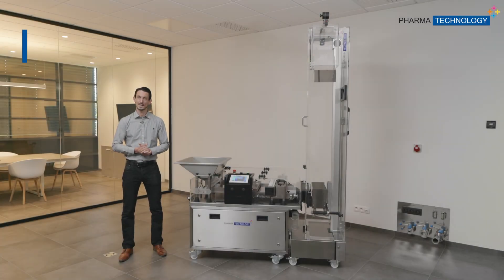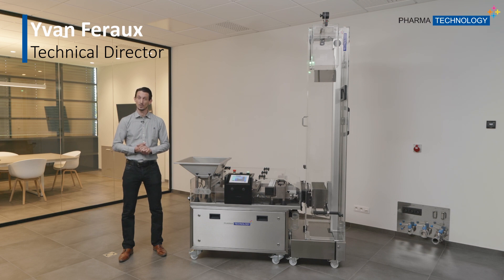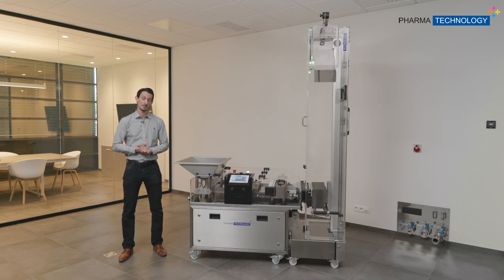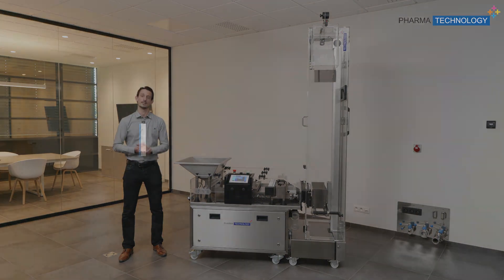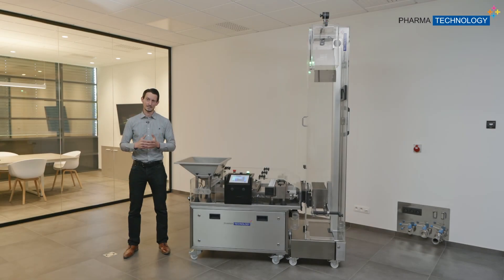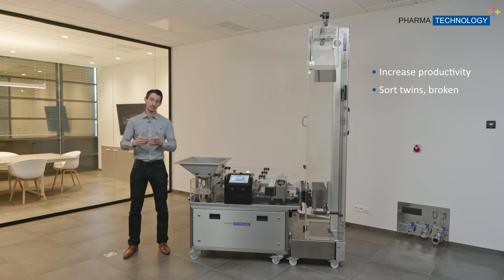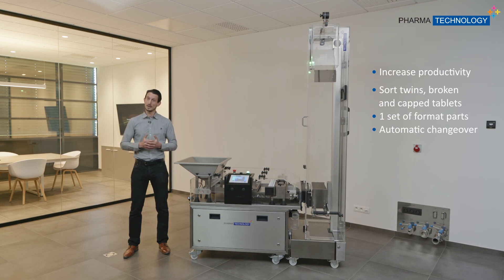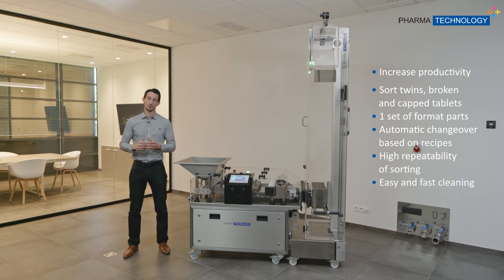iSort with bucket elevator iLift for tablet sorting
The iSort is a new tablet sorting device designed to increase packaging lines efficiency. The iSort automatically detects and removes broken, twins and capped tablets that can contaminate the feeding system of blistering or bottling lines, avoiding jamming and costly downtime.

Get to know more about this solution for your packaging line